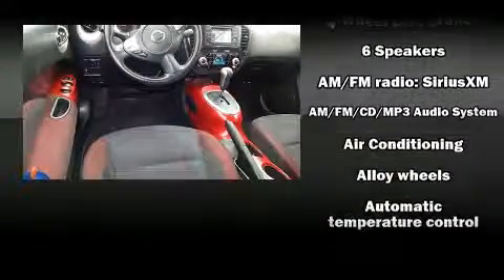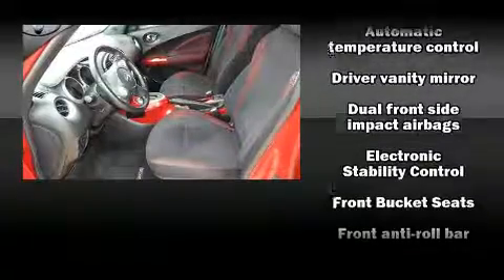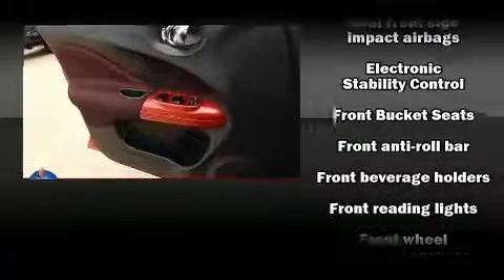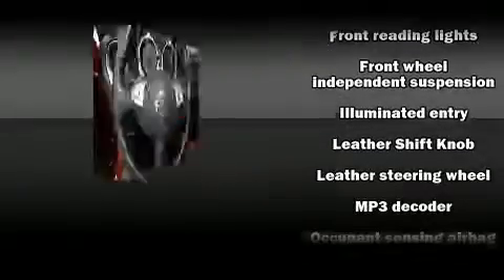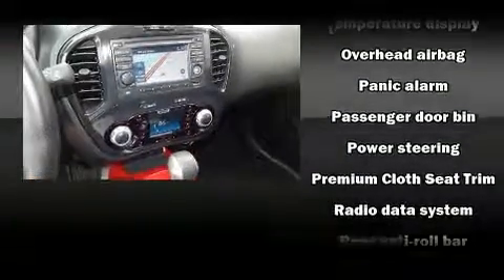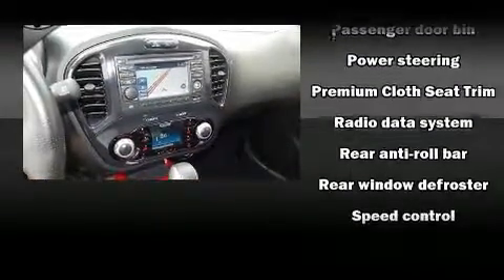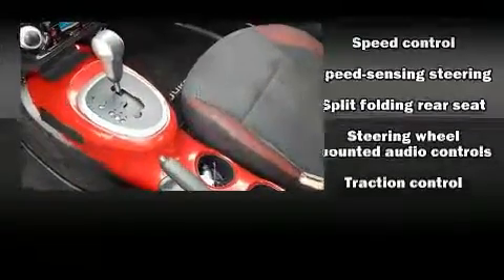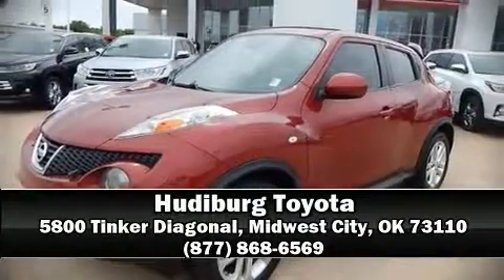2012 Nissan Juke SV in Midwest City, OK 73110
Hudiburg Toyota
5800 Tinker Diagonal

Climb inside the 2012 Nissan Juke. Under the hood you'll find a 4 cylinder engine with more than 170 horsepower, and for added security, dynamic Stability Control supplements the drivetrain. The engine breathes better thanks to a turbocharger, improving both performance and economy. This model accommodates 5 passengers comfortably, and provides features such as: a tachometer, front bucket seats, power door mirrors, power windows, remote keyless entry, rear wipers, and cruise control. Audio features include a CD player with MP3 capability, steering wheel mounted audio controls, and 6 speakers, enhancing the audio experience throughout the interior. Nissan ensures the safety and security of its passengers with equipment such as: head curtain airbags, front side impact airbags, traction control, anti-whiplash front head restraints, a panic alarm, and 4 wheel disc brakes with ABS. Brake assist technology provides extra pressure when applying the brakes. A Carfax history report provides you peace of mind by detailing information related to past owners and service records. Our team is professional, and we offer a no-pressure environment. They'll work with you to find the right vehicle at a price you can afford. Come on in and take a test drive!